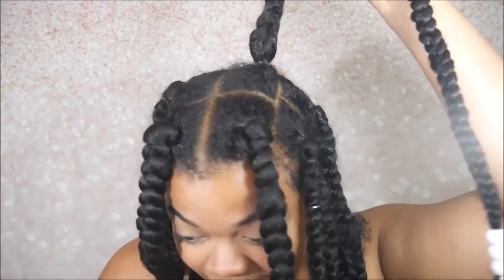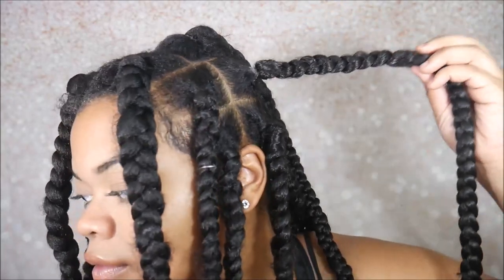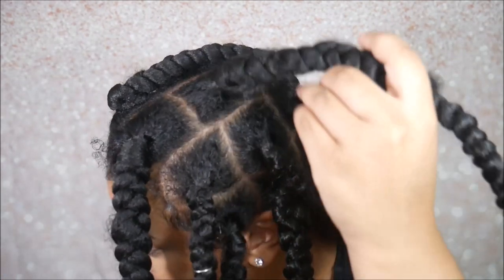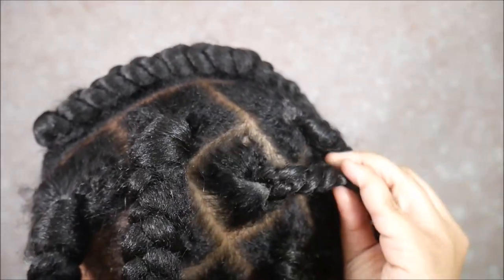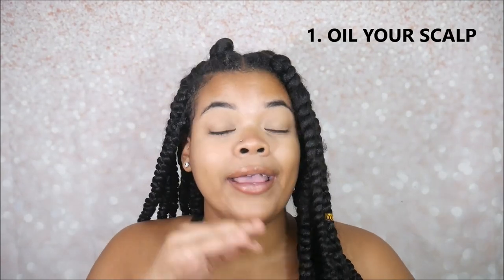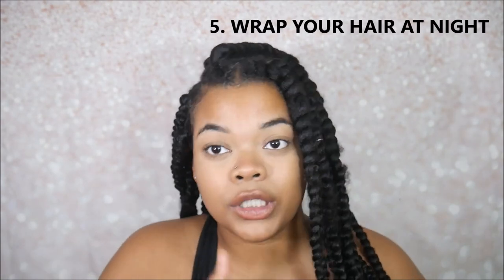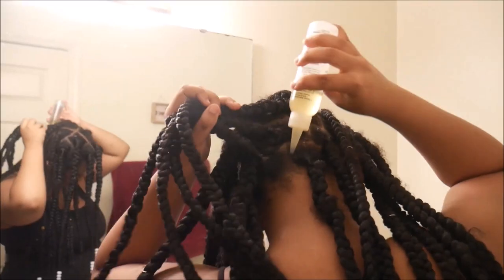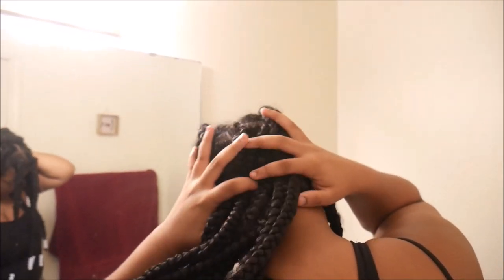HOW TO GROW YOUR HAIR WITH BRAIDS| TIPS & TRICKS FOR FAST HAIR GROWTH| Safiya Bae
Hi Everyone, hope you enjoy my video. There is a lot more content coming soon and it will only get better. I am still learning.

PRODUCTS USED:

Doo Grow- mega thick formula hair oil